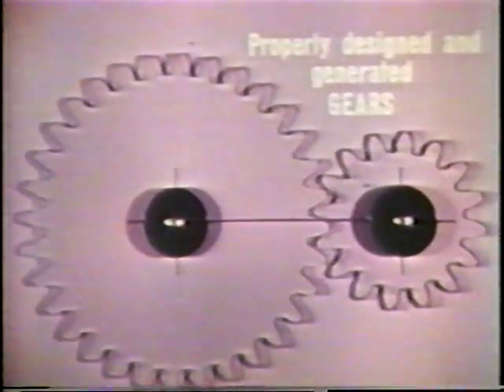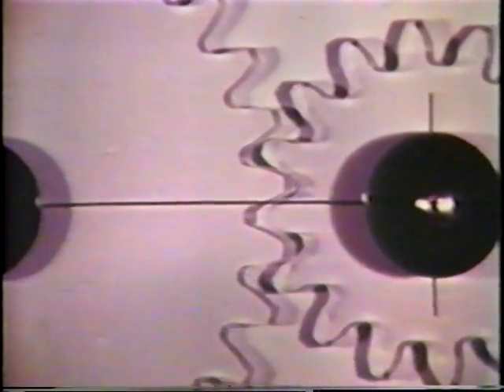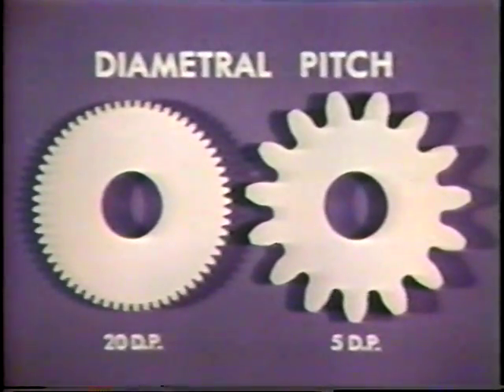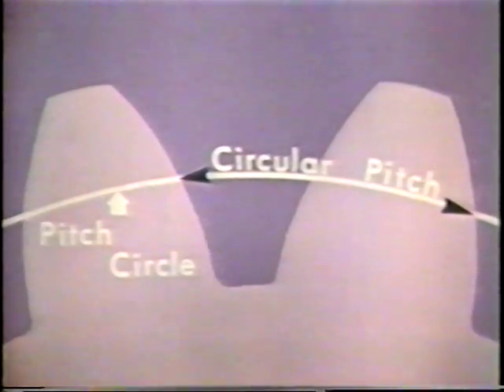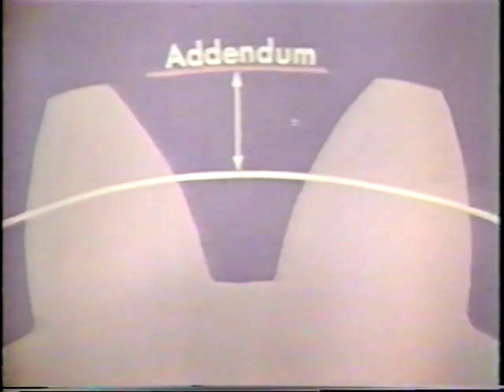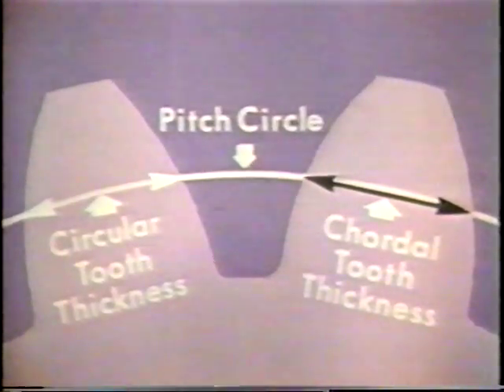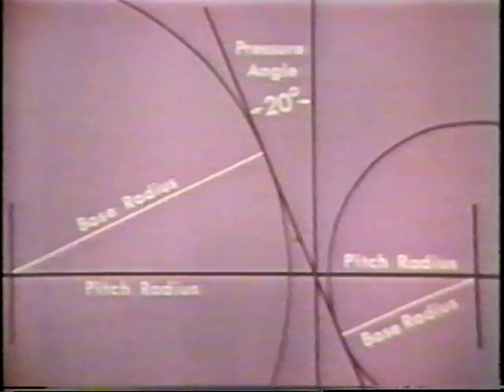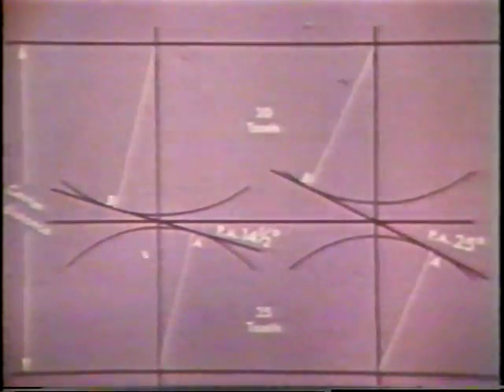Fellows Gear shaper the art of Generating Gears (Part 2/4)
Second of four parts of a video made by the Fellows gear shaper corporation in Springfield Vermont.

This video explains the complex shape of gear teeth in an easy to understand way.

You will never look at gears the same way again.